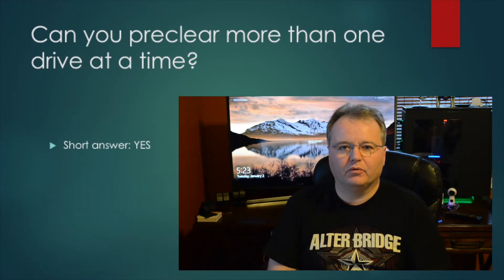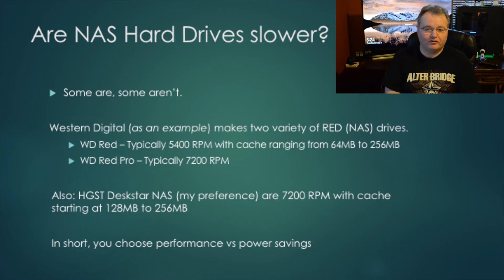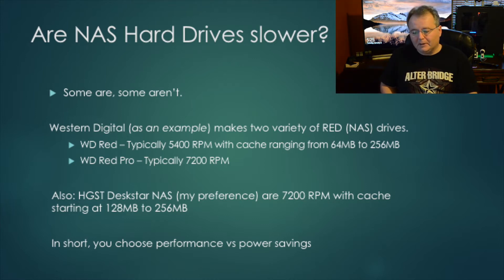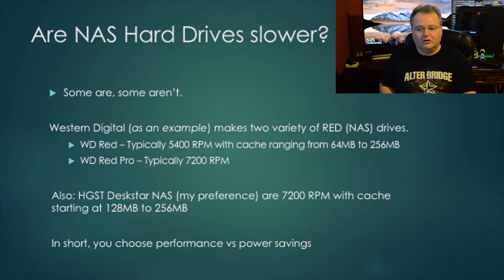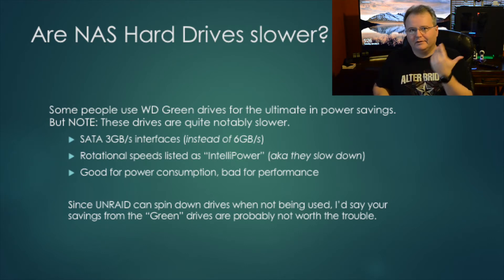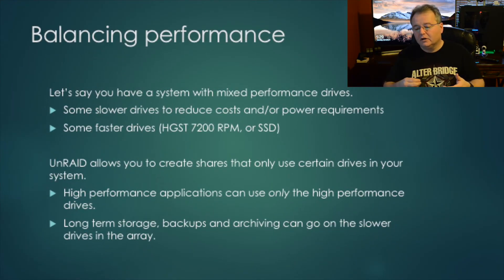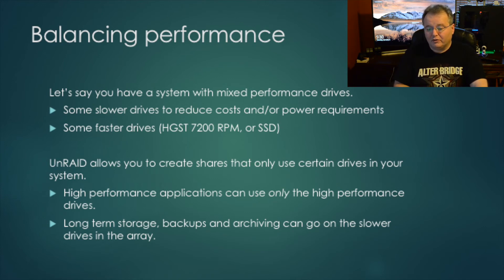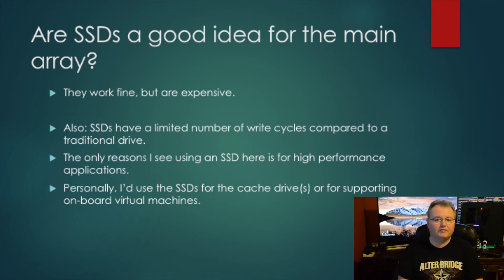unRAID Questions Answered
I took the opportunity to answer some great user-submitted questions in a video format.

Question index:
1) Can you preclear more than one drive at a time? 0:27
2) Does the processor and number of cores have an influence on the time it takes to run a preclear operation?  1:00
3) Are NAS drives slower?  1:56
4) Balancing performance between different speed drives: 6:25
5) Do you need to preclear SSD drives for cache? 7:15
6) Are SSDs a good idea for the main array? 7:37

THANK YOU for the questions !